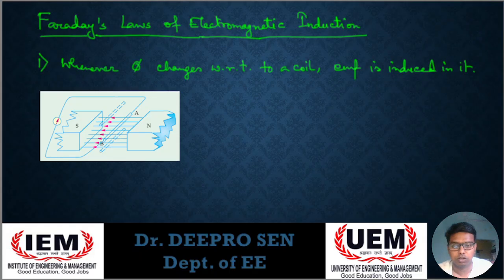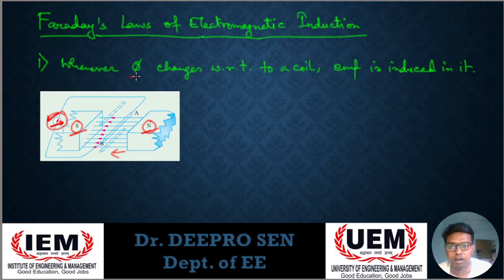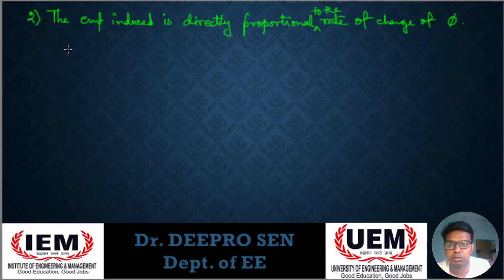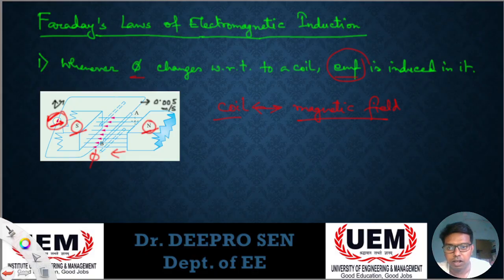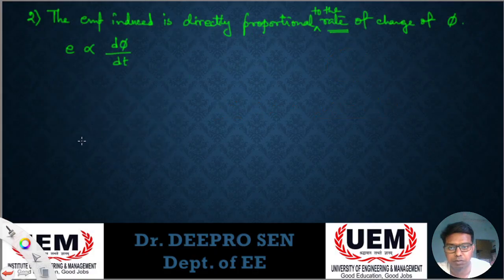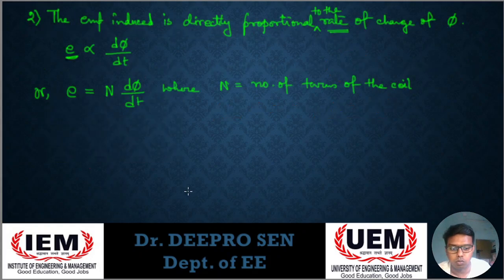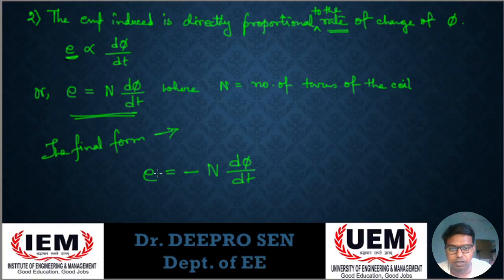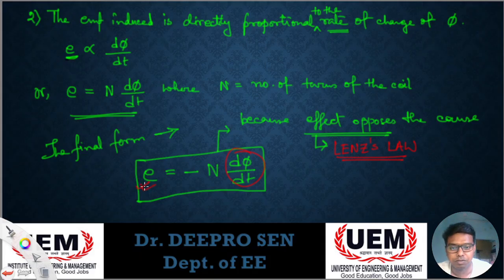Faraday's Laws of EMI